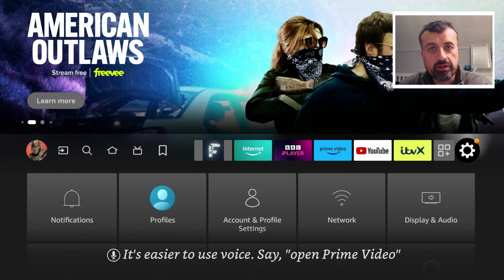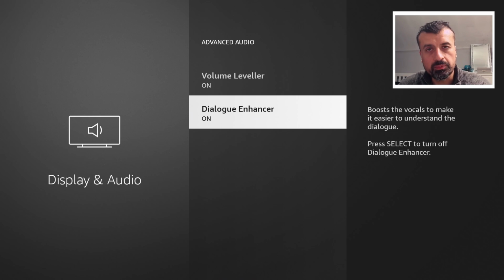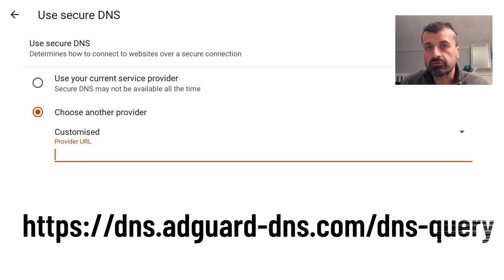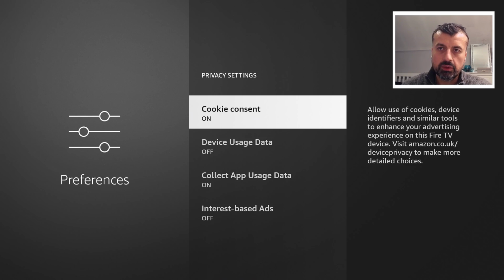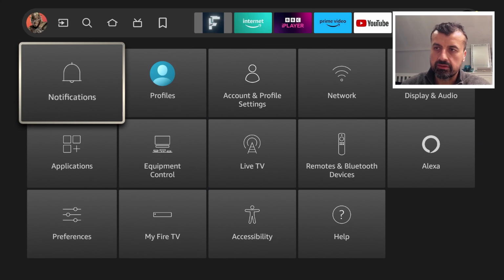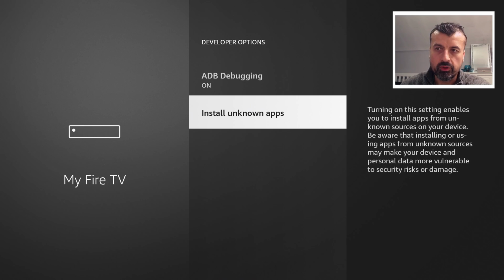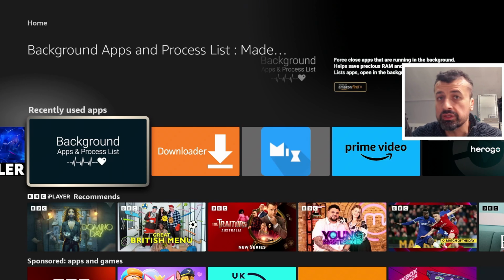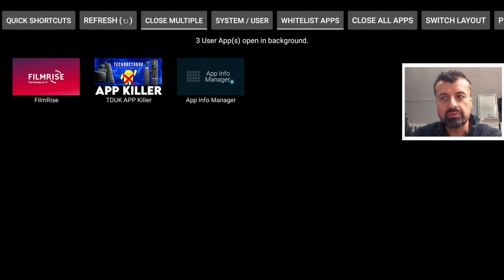🔴BEST Firestick Settings for 2024 (Privacy & Performance)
best firestick settings 2024. Firestick settings to ensure maximum security and privacy. Use these settings on all new firesticks and fire tv devices, 2024 update!